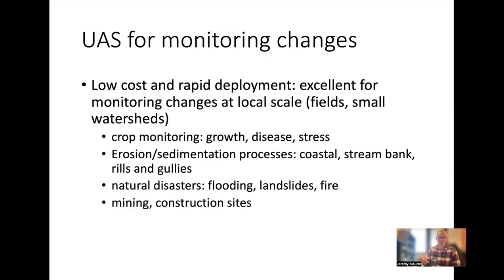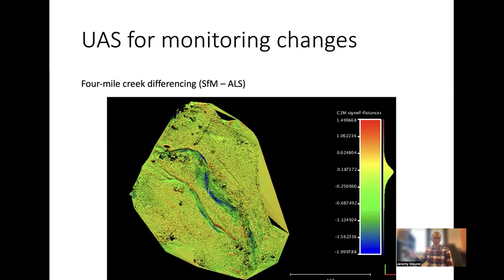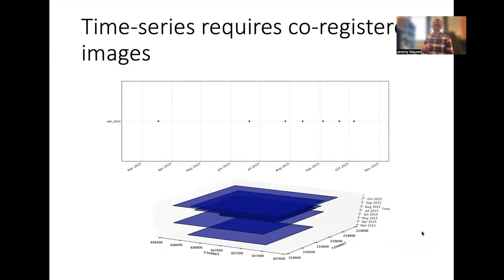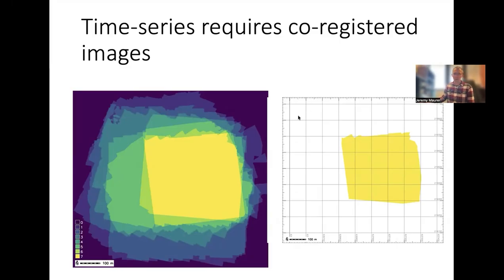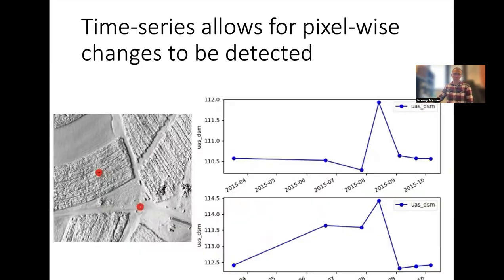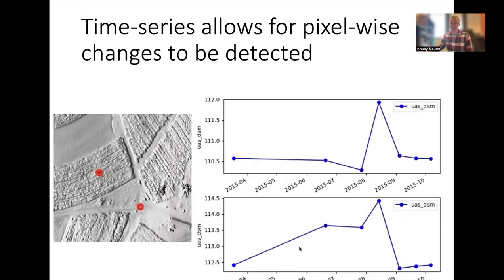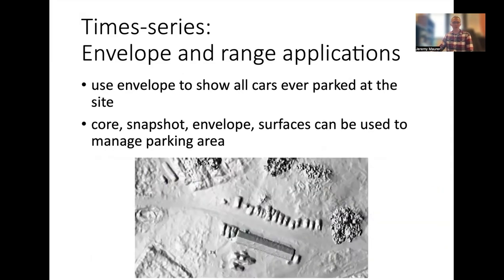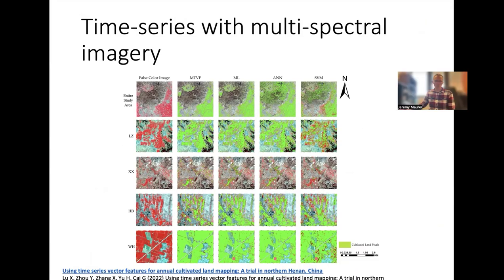Introduction to Multitemporal data for Drone Users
In this video, Dr. J introduces some basic concepts related to multitemporal data and how it can be used to track changes over time for drone users.